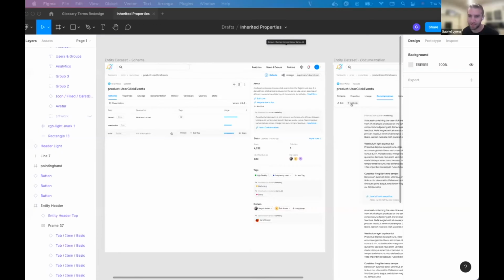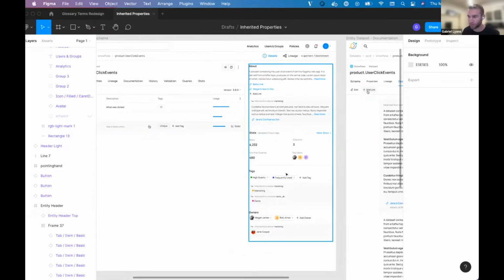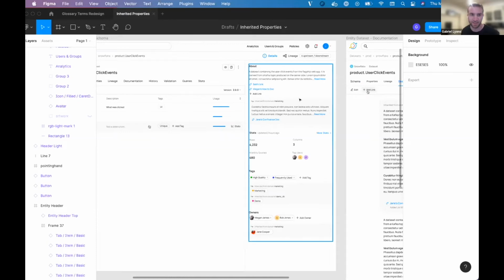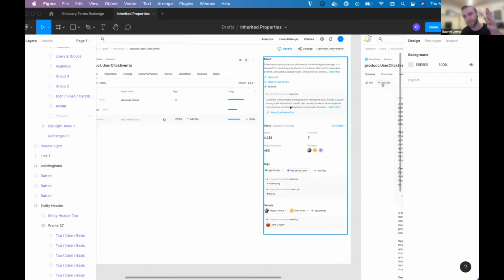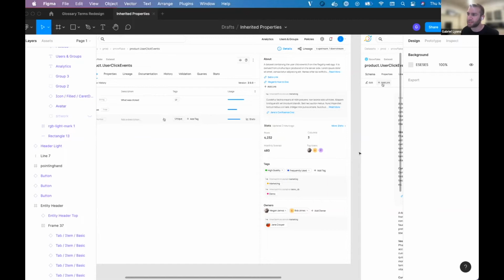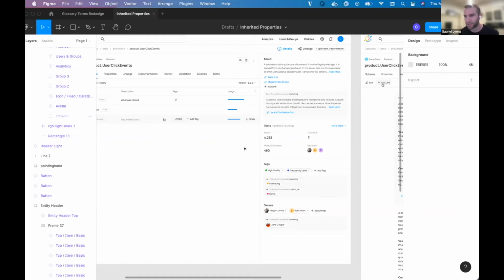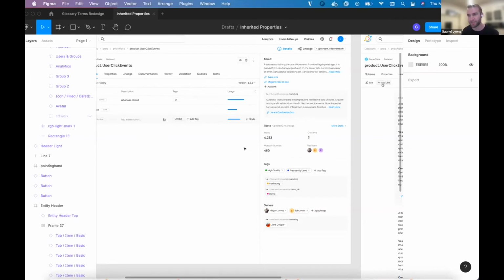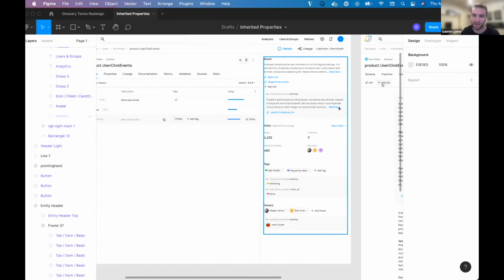Sneak Peek: Property Inheritance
Gabe Lyons (Acryl Data) gives a sneak peek into how DataHub can start to display inherited properties across entities during the March Town Hall.